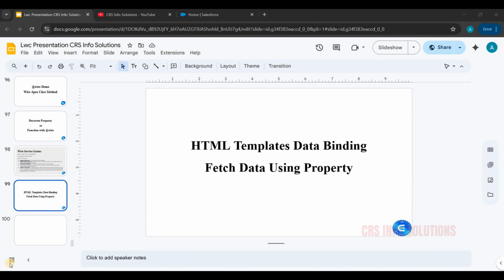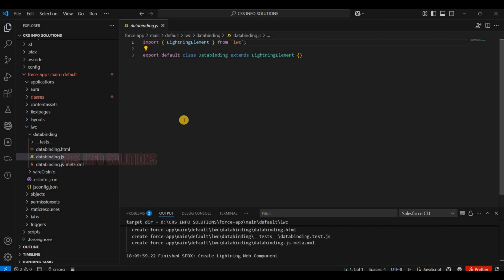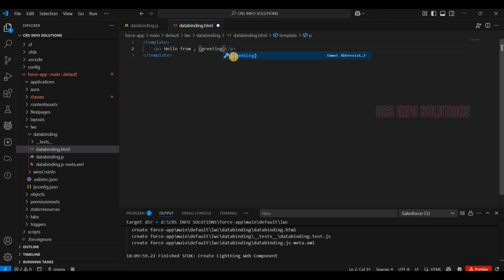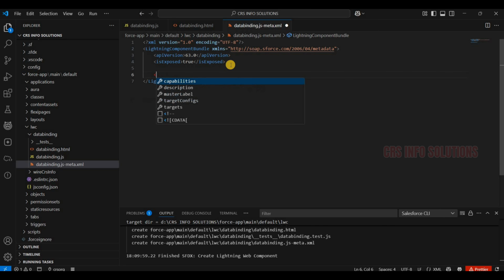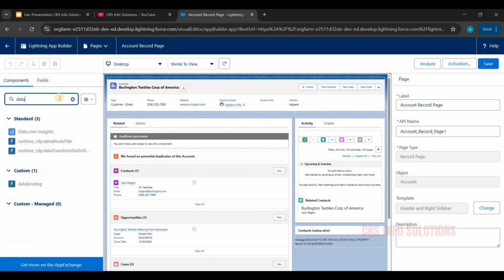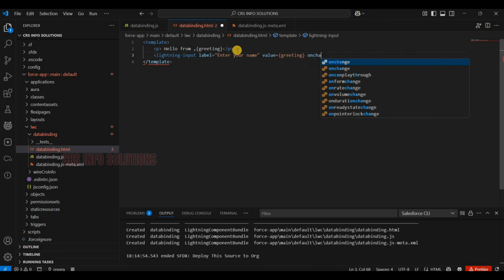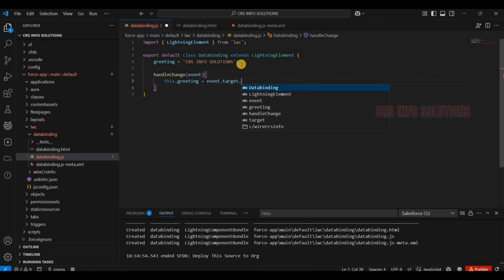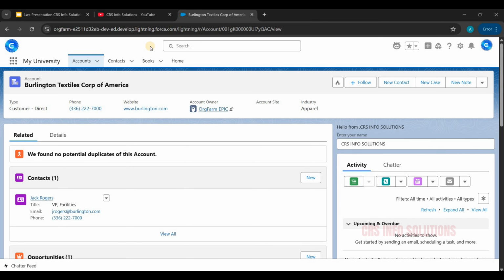LWC Tutorial For Beginners - Lesson 12